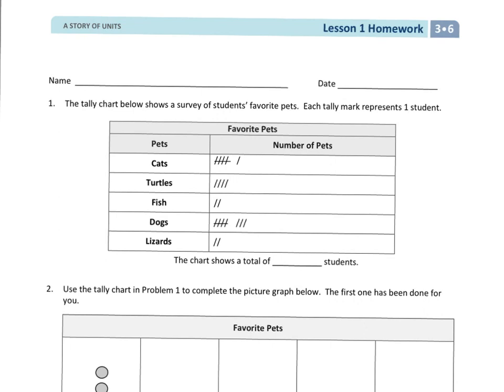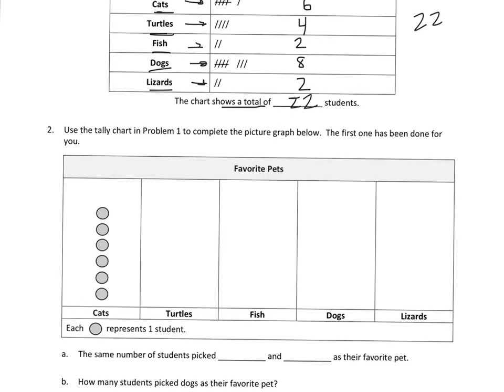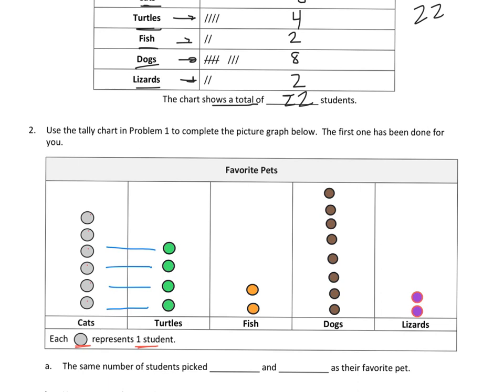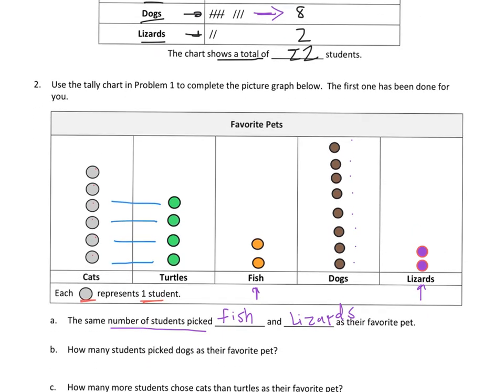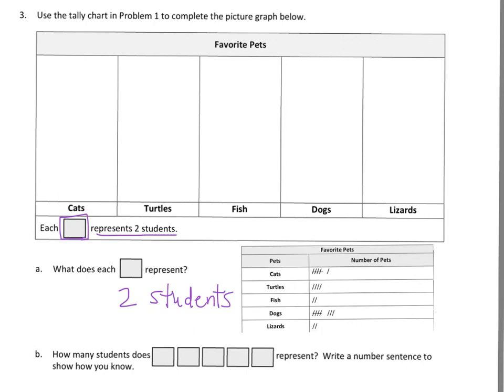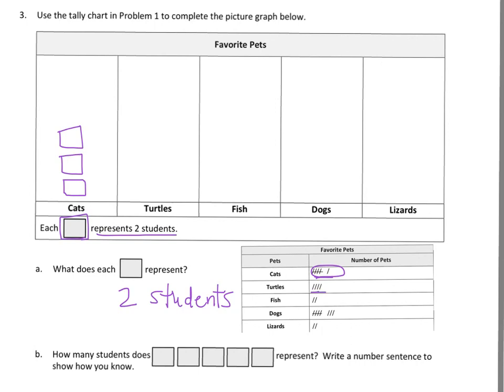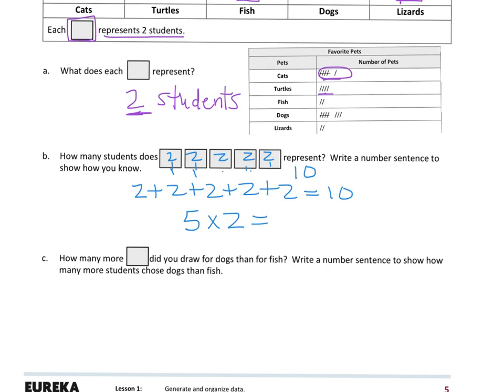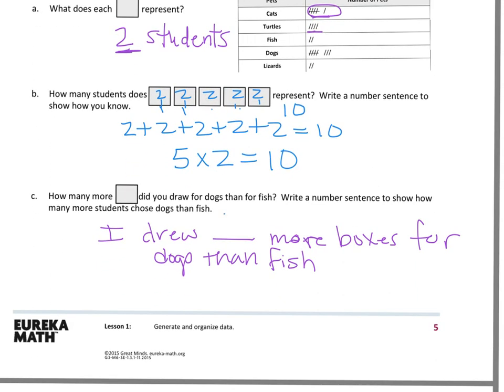3rd grade Module 6 Lesson 1 HW